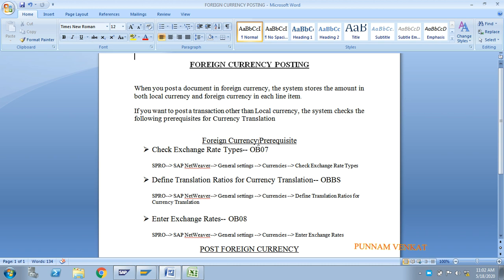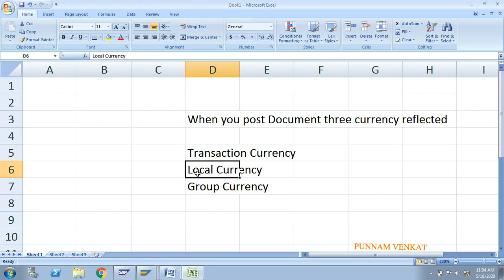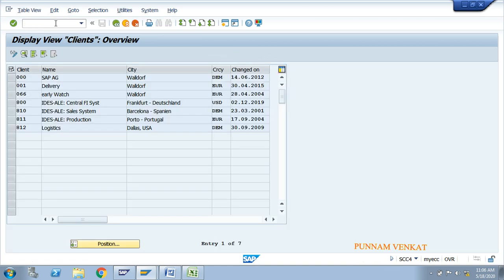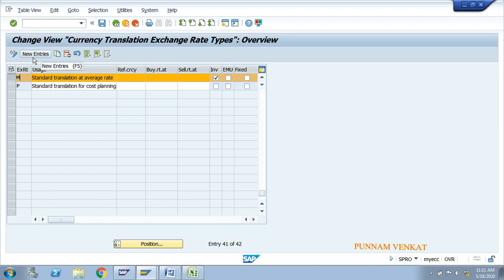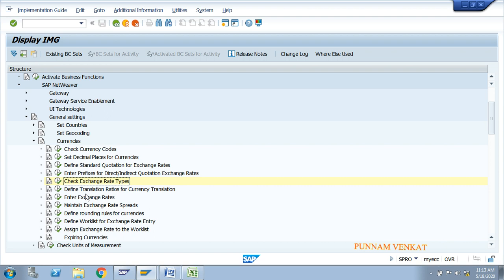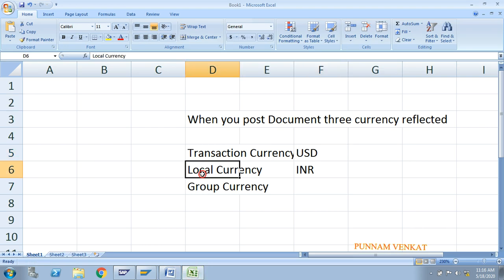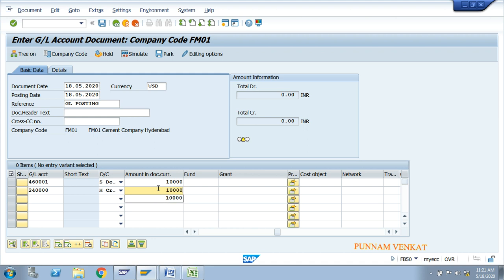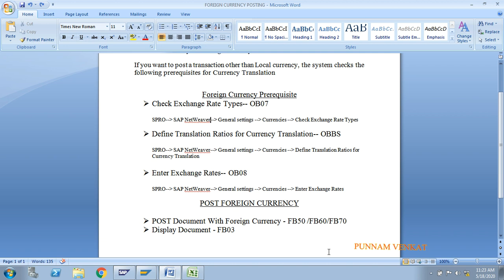SAP REAL TIME - FOREIGN CURRENCY POSTING